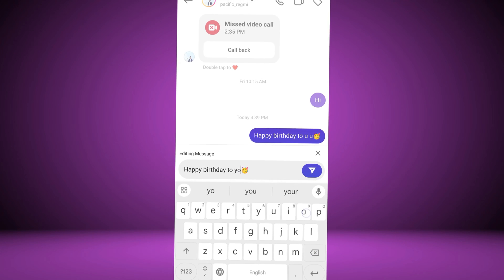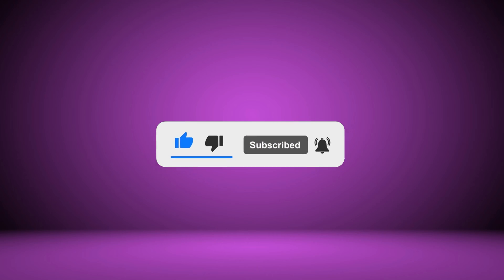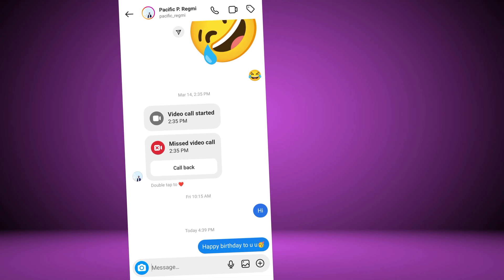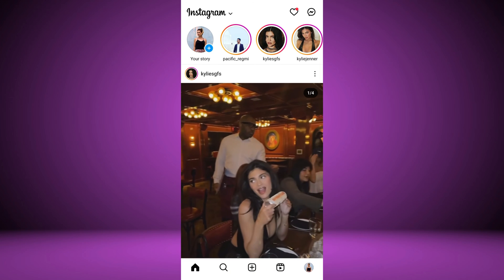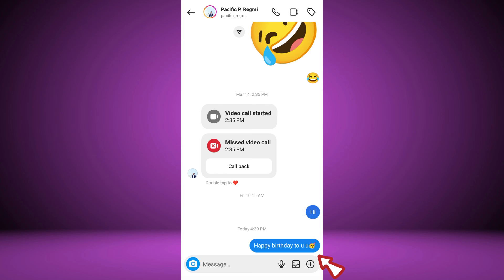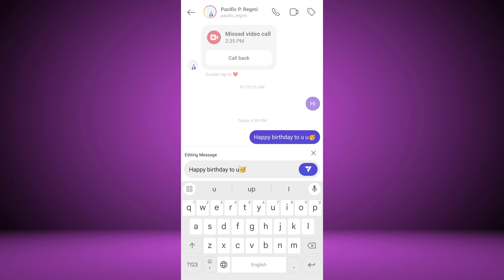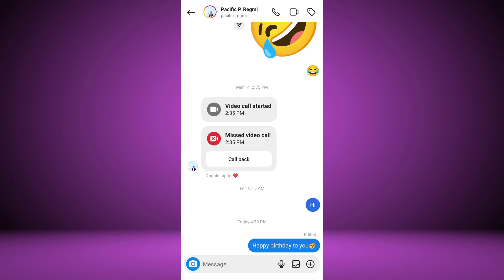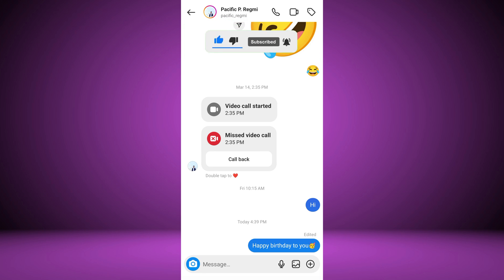How To Edit Message In Instagram | Edit A Instagram Chat Messages After Sent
Do you want to edit message in Instagram? You can change chat messages on Instagram after sent with just a few simple steps.

In this short video tutorial, I will show you how to edit message in Instagram. Just watch this video till the end.

Editing chat messages on Instagram allows you to correct mistakes, rephrase your thoughts, or update the information you've sent in a direct message.

You can only edit a message within 15 minutes of sending it. After 15 minutes of the message being sent, the editing option becomes unavailable.

🔶STEPS🔶
To edit a message on Instagram after it has been sent,
1. First,  open the Instagram app on your mobile device.
2. Tap the message icon at the top of the screen.
3. Now, find and open the chat where the message you want to change was sent.
4. Find and long-press on the message you want to edit.
5. From the pop-up menu, select the "Edit" option. This option is only available within 15 minutes of sending it.
6. Tap on the text field to make your changes.
7. Once you've made the necessary edits, tap the "Send" button to update it in the chat.

After editing the message, the recipient will receive a notification indicating that the message has been "Edited." This helps maintain transparency in the conversation.

By following these simple steps, you can easily change the sent messages in Instagram direct messages.

- - - - - - - Similar videos:- - - - - - - - -

This Video Includes:
○how to edit text in Instagram chat
○Instagram message edit option not showing
○how to edit sent direct message on Instagram
○view edited messages on Instagram